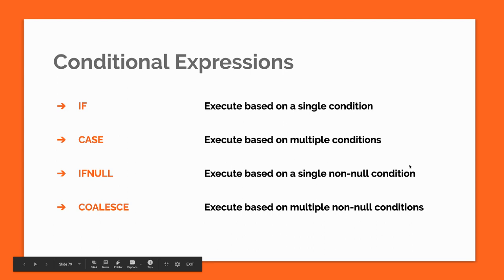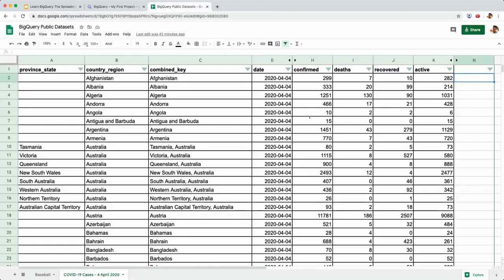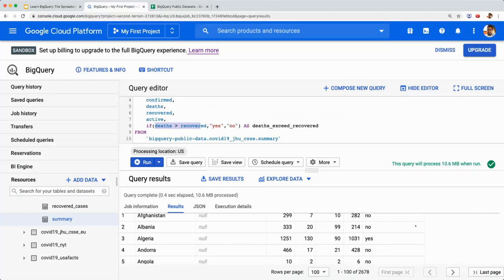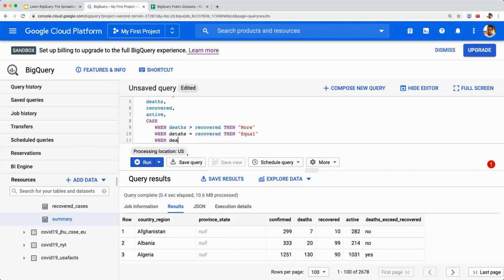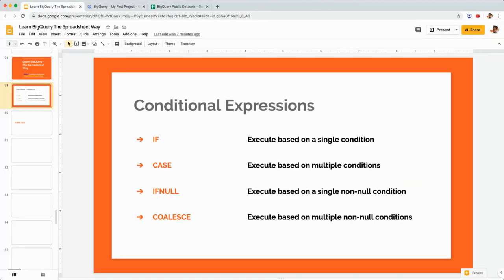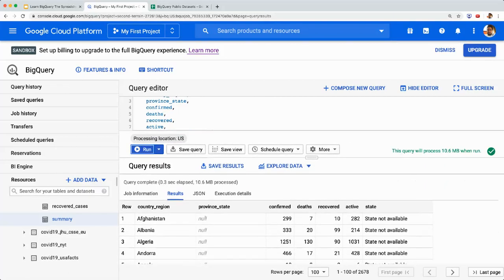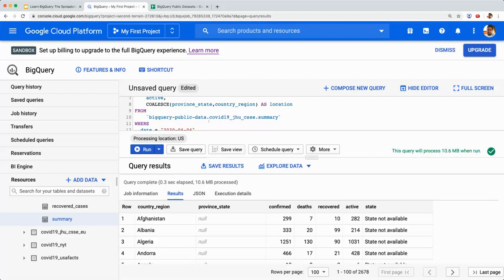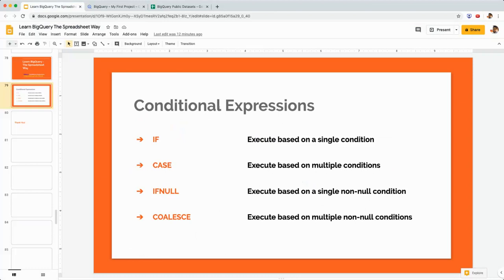Learn BigQuery - The Spreadsheet way - 9] BigQuery Conditional Expressions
BigQuery documentation